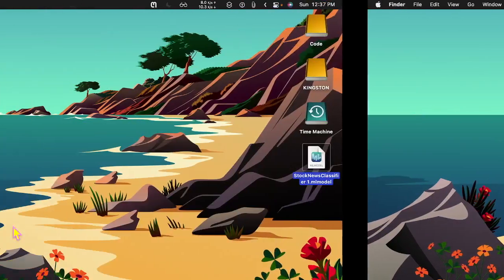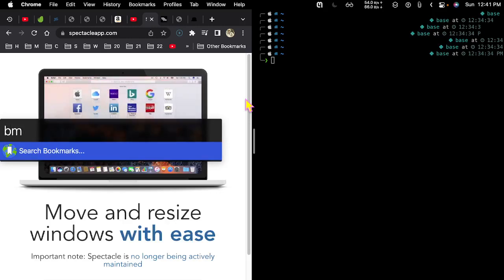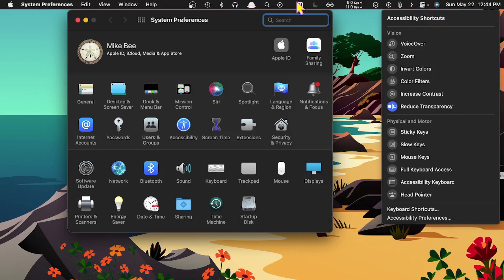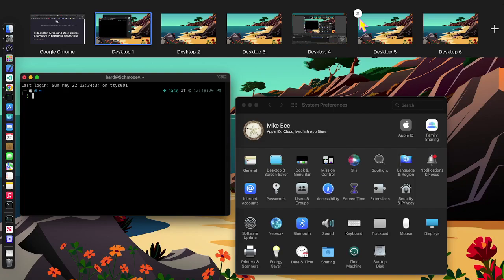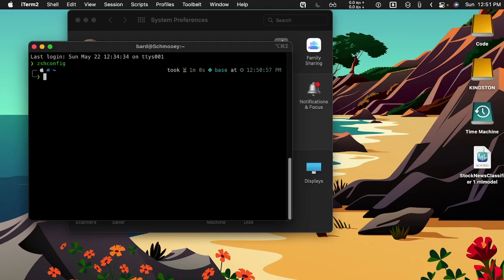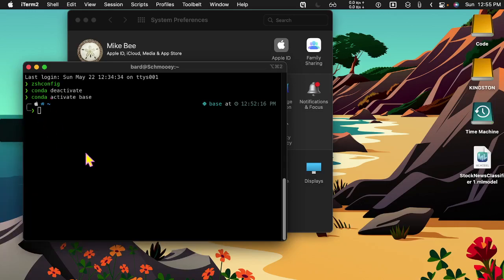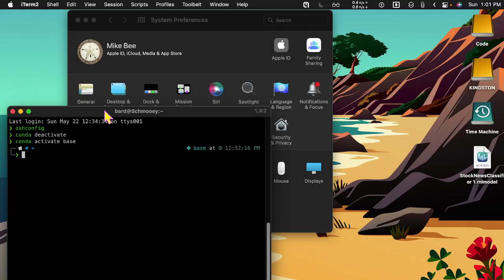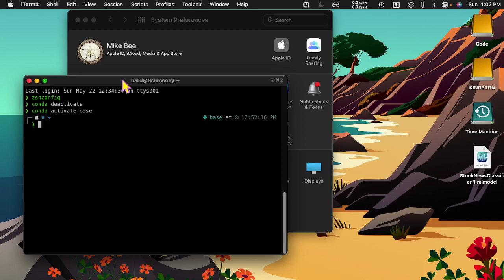More Moving from Linux to MacOS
Here's the second installment on switching to MacOS Monterey.